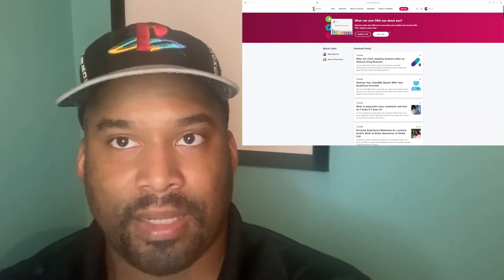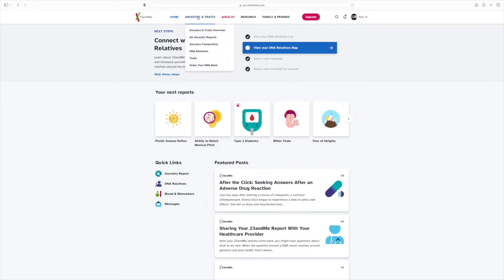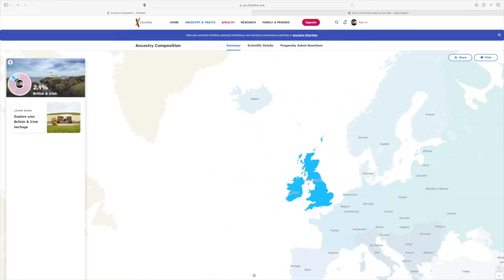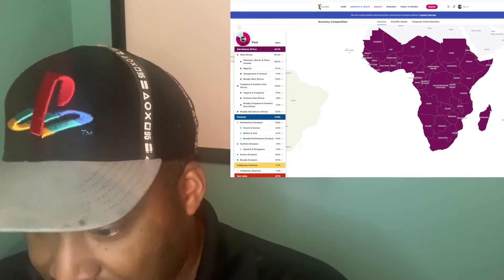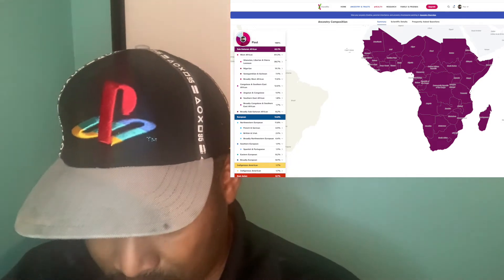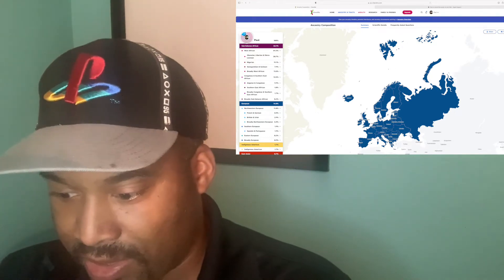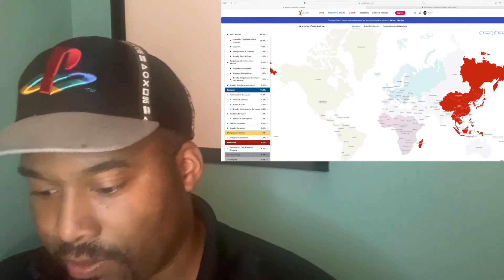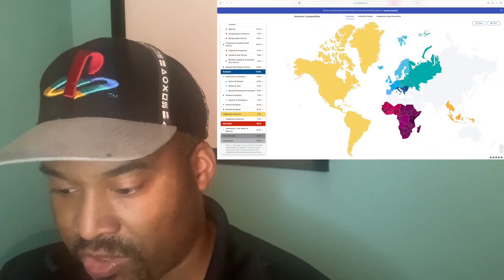MY 23 AND ME RESULTS AND REVIEW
I'll be discussing my results from my 23 and ME test results.